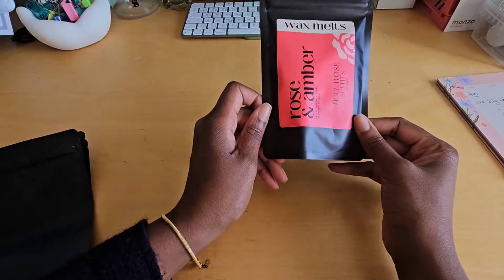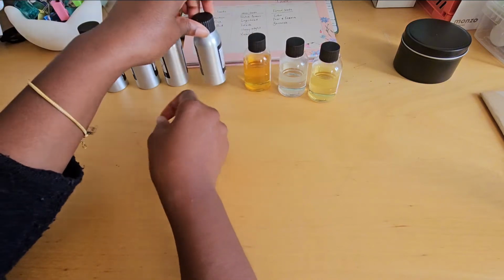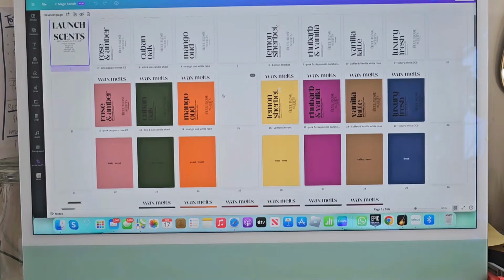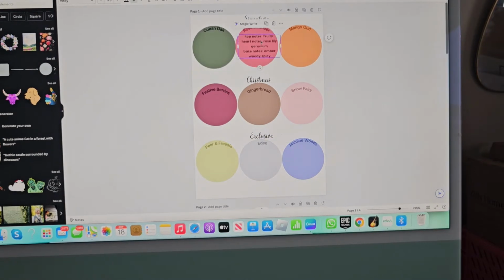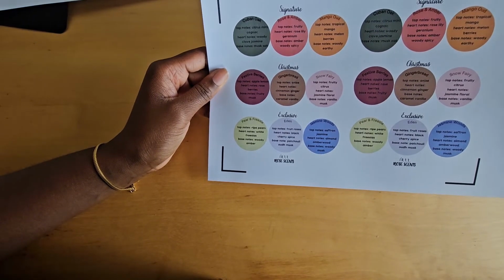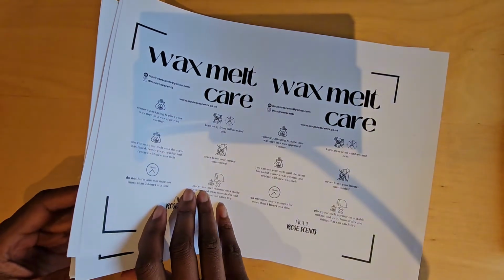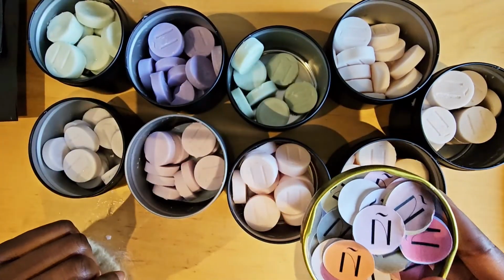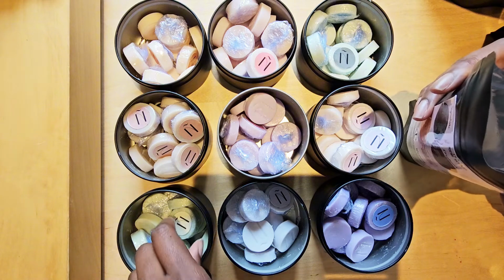Make and Pack Wax Melts with me!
Thanks,

Char xoxo

🌐⛔️ website currently down as re-branding, which means some new self-help content to come! Yay!